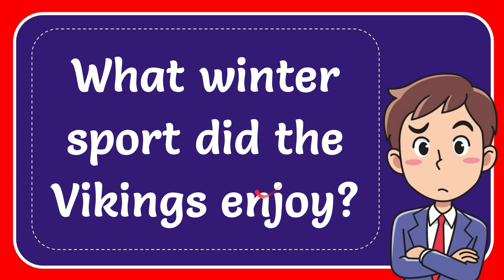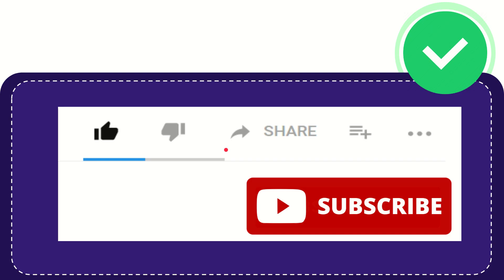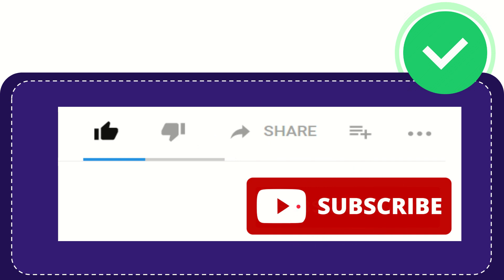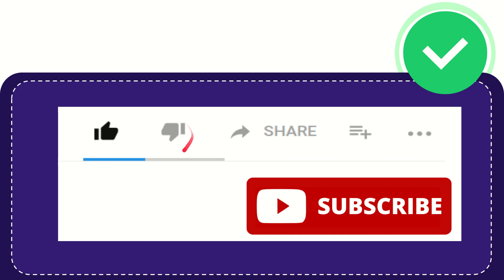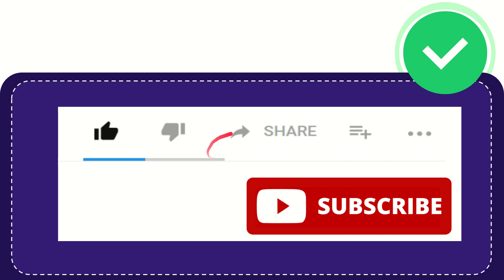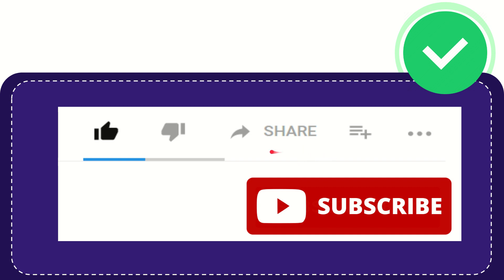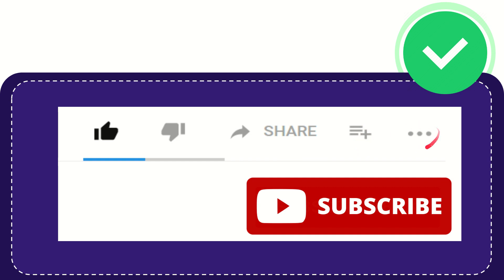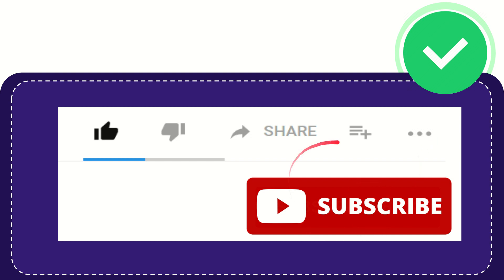What winter sport did the Vikings enjoy?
What winter sport did the Vikings enjoy? NEW VIDEO#